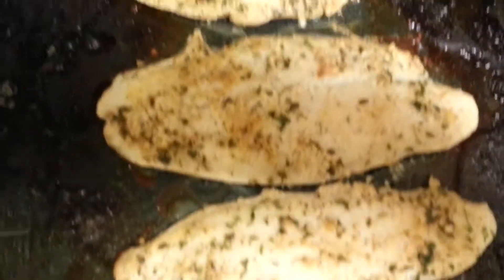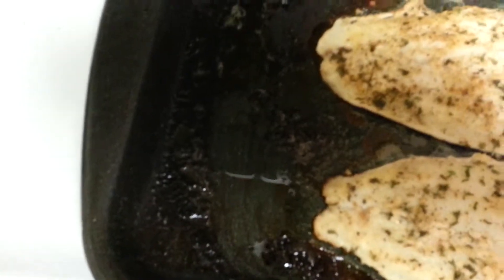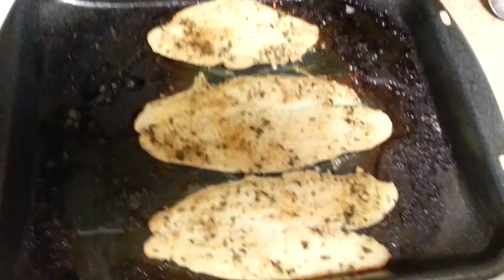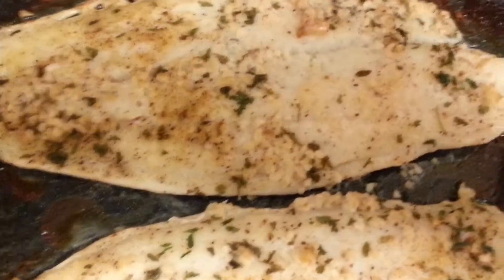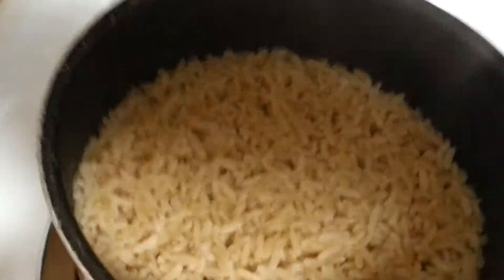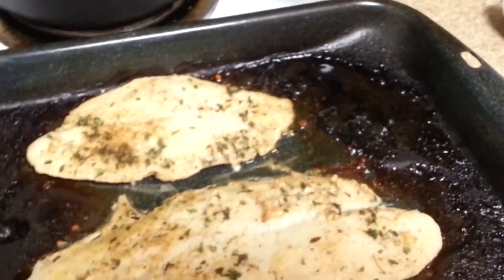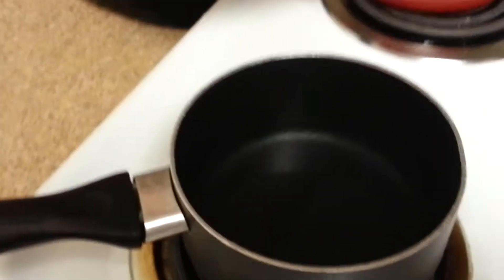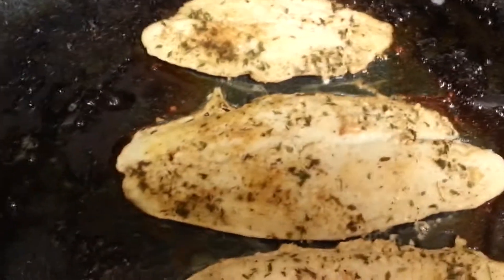Baked Lemon Butter garlic Swai recipe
Clean eating is the best eating, this is one of my favorites!